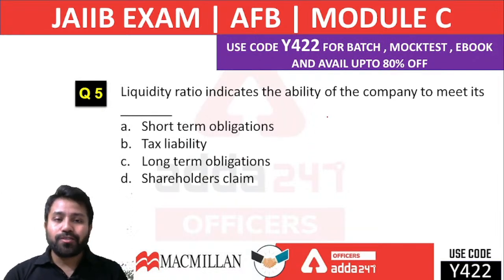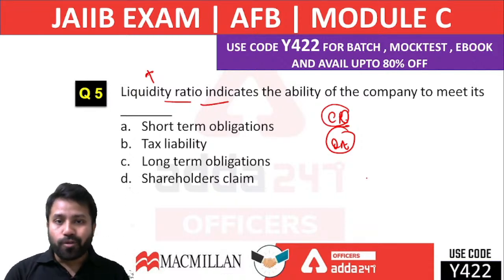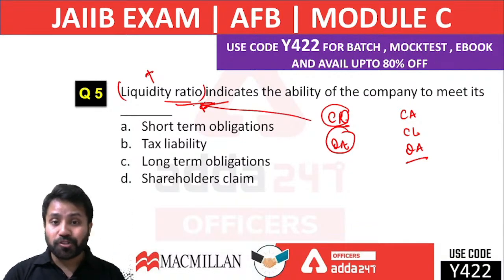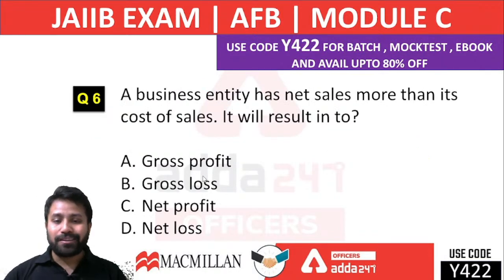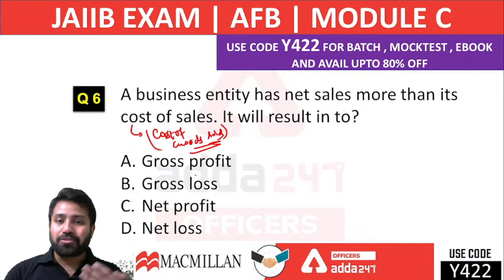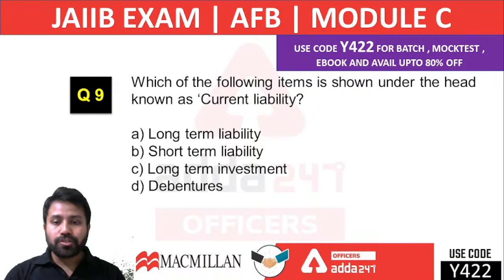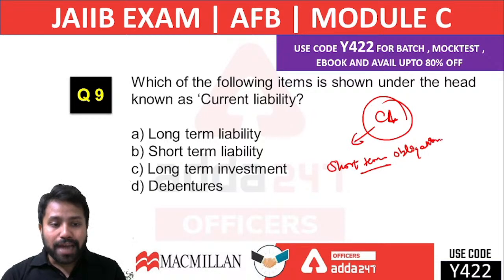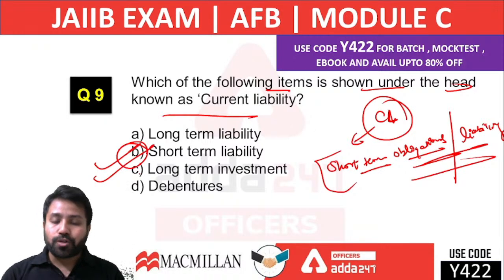JAIIB Exam Preparation 2022 | JAIIB AFB English Medium | AFB Module C | Class 22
JAIIB Exam Preparation 2022 | JAIIB AFB English Medium | AFB Module C | Class #22 | JAIIB Video Lectures in English By Shivam Gupta

JAIIB AFB English Medium Special Series:-